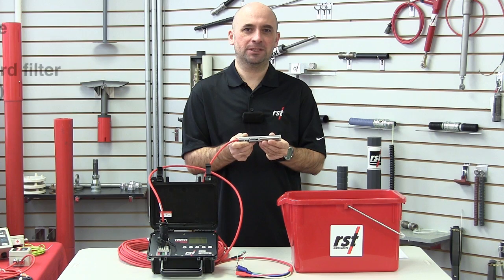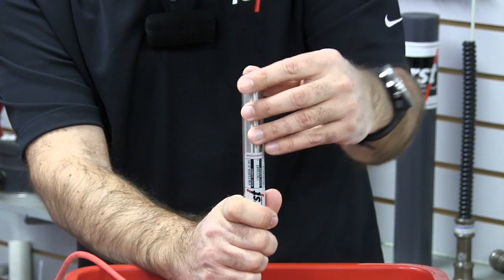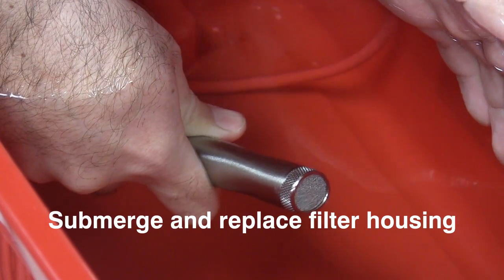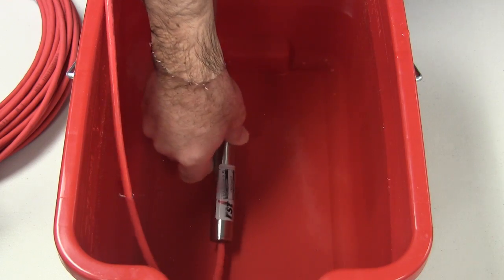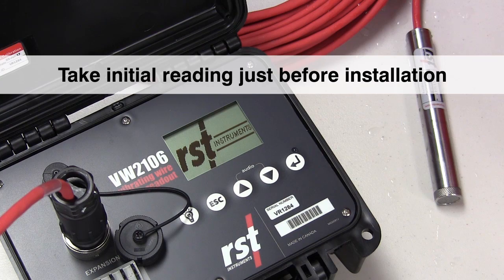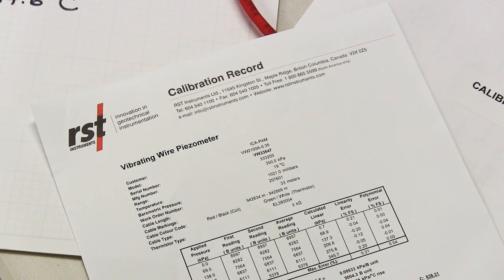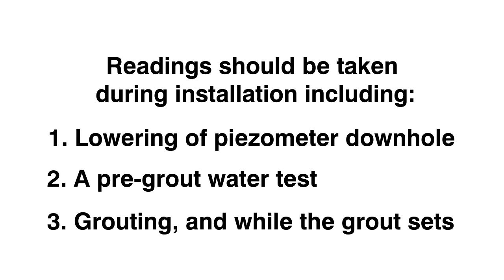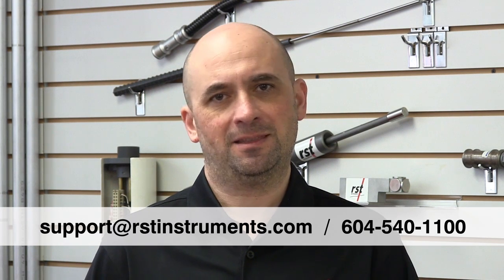Taking Initial Vibrating Wire Piezometer Readings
When installing Vibrating Wire Piezometers, an initial reading of the zero point is very important for the accuracy of the subsequent readings.